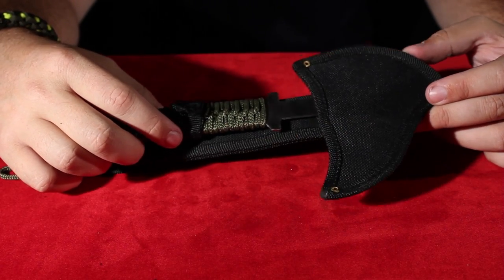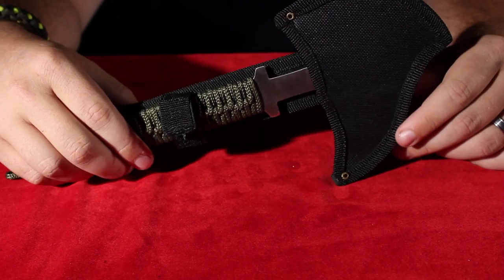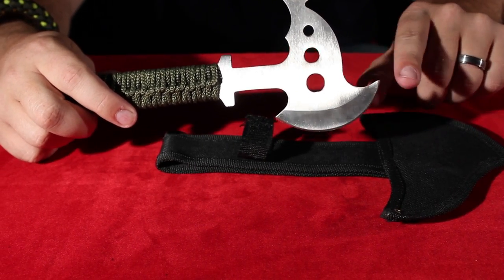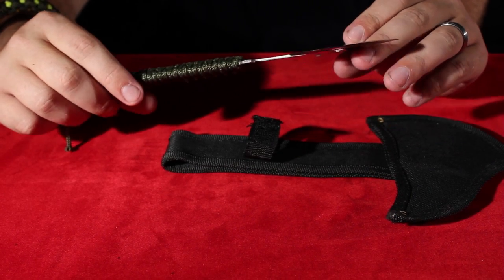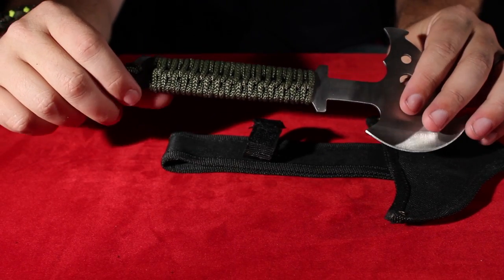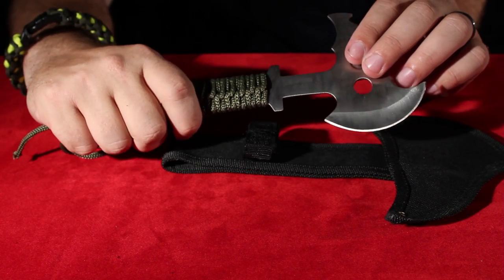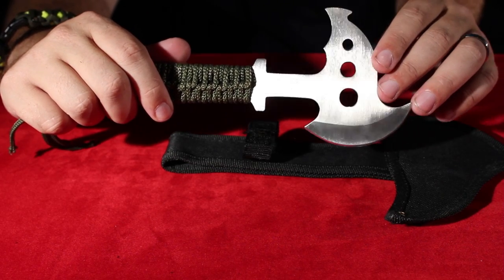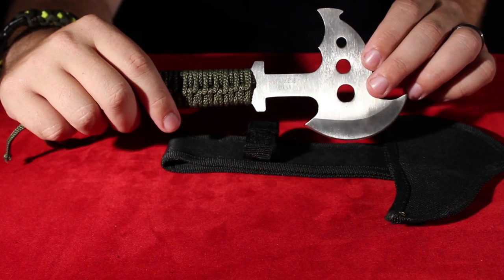Flying Rhino Throwing Axe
Discontinued

Flying Rhino Throwing Axe w/ Cord Wrapped Handle

Throwing Axe. Satin finished stainless steel single piece construction. OD green cord wrapped handle. Includes nylon sheath.
Specifications:
Overall: 9"